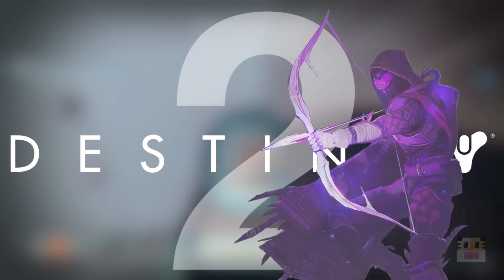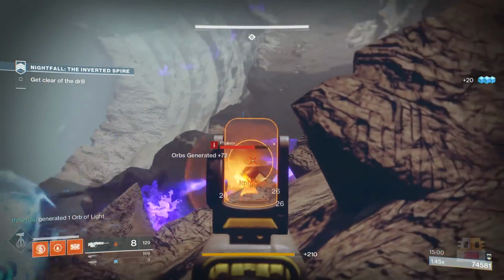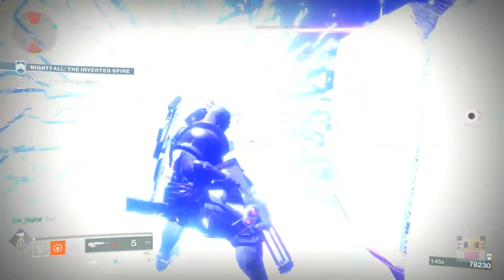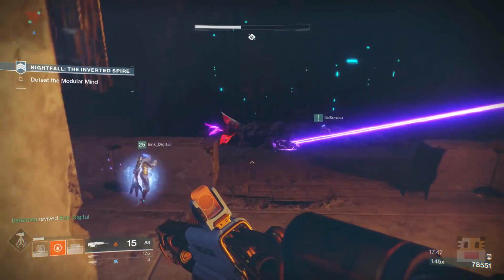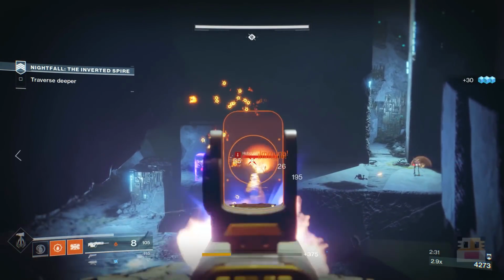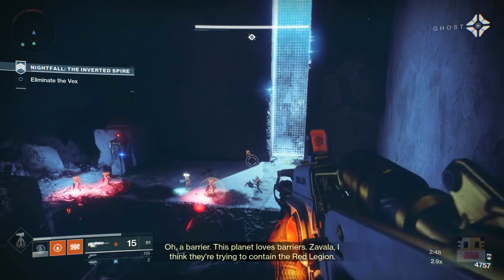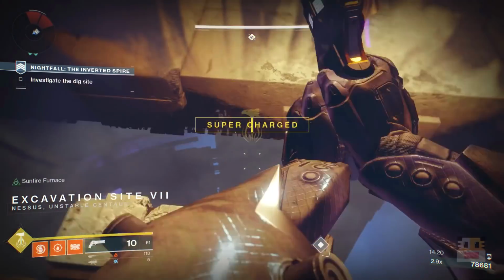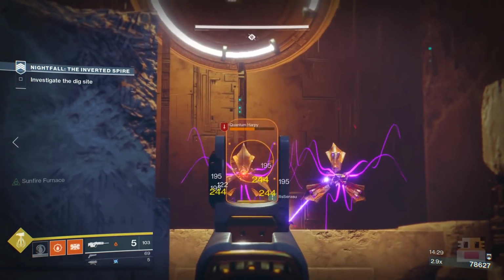Destiny 2 - How To Get "Nightfall High Score" on "Inverted Spire" (Destiny 2 "Inverted Spire" Easy)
Destiny 2 How To Get a Nightfall High Score on Inverted Spire on a Destiny 2 Inverted Spire Nightfall High Score. On this video, I talk about the Destiny 2 Nightfall Scoring System update and how to get a high score in the new Prestige Nightfall Leaderboard. This week's Nightfall is Inverted Spire Nightfall strike. The Inverted Spire Nightfall strike is one of the easier nightfalls and shorter nightfalls to complete and I recommend a higher handicap for more points. This Inverted Spire Nightfall strike tutorial will show you the fast nightfall and easy nightfall way to complete Inverted Spire Nightfall strike.

To get a Nightfall High Score, you must first get a Nightfall Scoring Card. To Get a Nightfall Scoring Card, you must complete a Prestige Nightfall this week, which should be much easier than usual. Once you have the Nightfall High Score Scoring card, you can adjust your modifiers like extinguish to increase your score multiplier. You can have a Nightfall Highscore Scoring Card with 45 power reduction, Extinguish modifier, and a damage type singe for the highest score multiplier of x3.75 or x3.9. With this in mind, you must choose the best handicap to help you complete this Nightfall with as many points as possible. I found that the best way to get Nightfall Highscore is to pick a power reduction of 20 to 25 with Arc singe. This will allow you to get the Nightfall Aura as easy as possible. This is the best way to get Nightfall Highscore and Nightfall Aura right now.

60k Score: 15-20 handicap
80k Score: 25 handicap
100k Score: 31 handicap

► Destiny 2 - "Top 5" Best Nightfall High Score Guns (Destiny 2 Best Weapons for Nightfall High Score)

► Destiny 2 - How To Get a "Nightfall Highscore" (Destiny 2 How To Get "Nightfall Scoring Card")

► Destiny 2 - How To Get a "Nightfall Highscore" on "A Garden World" (Destiny 2 "Nightfall Highscore")